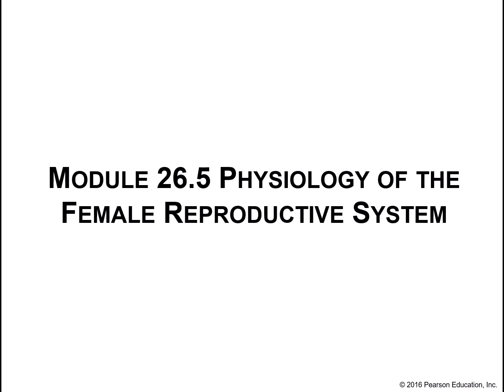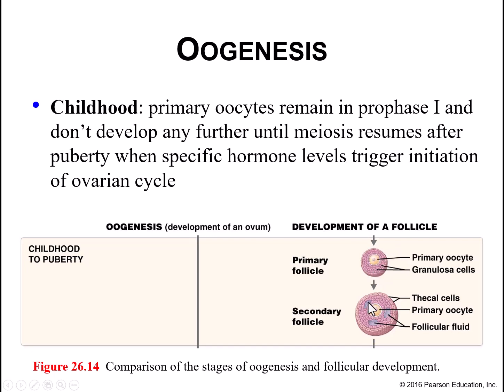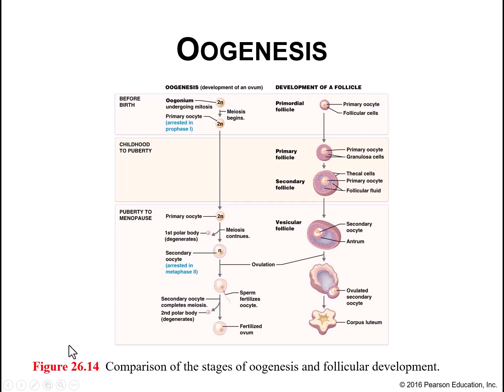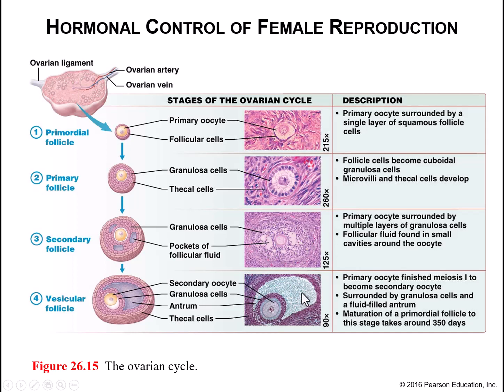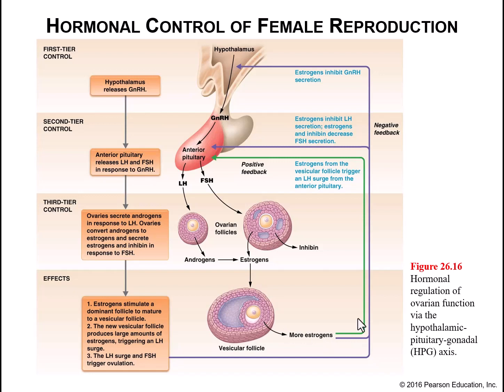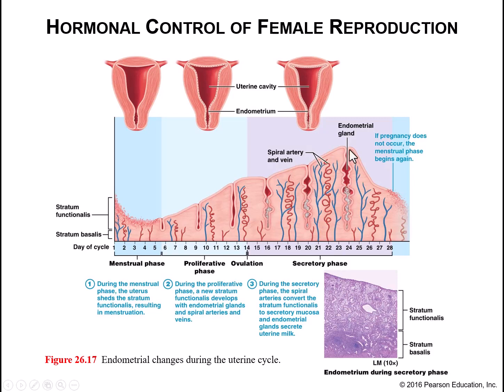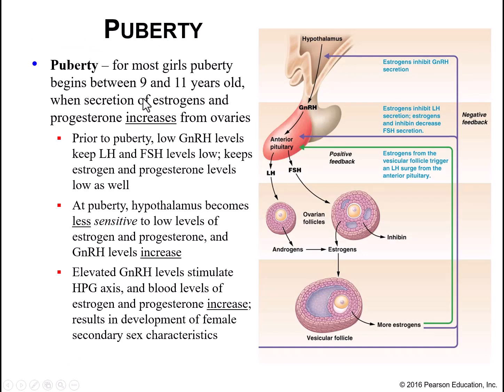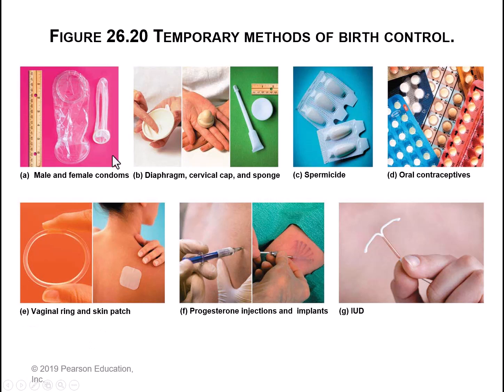BIO169_FemaleReproductivePhysiology_FA23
Discussion on Oogenesis and the HPG axis in Females.  Along with a discussion on the Uterine and Ovarian cycles.